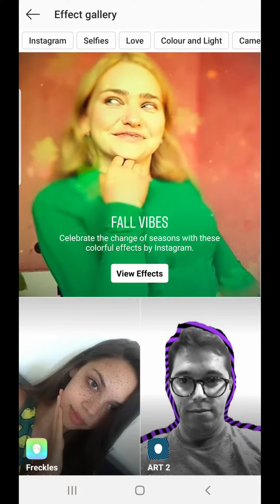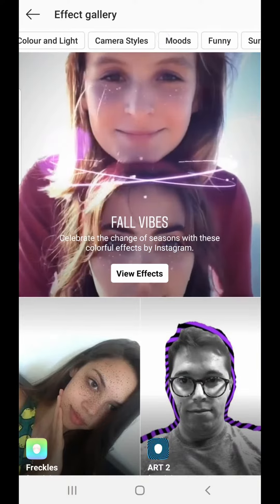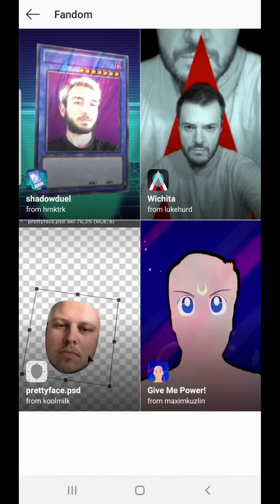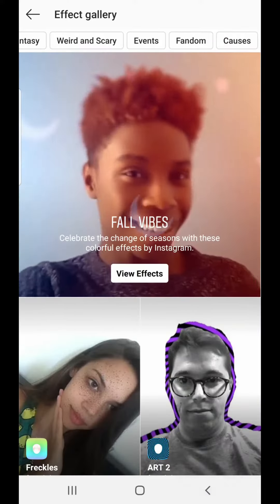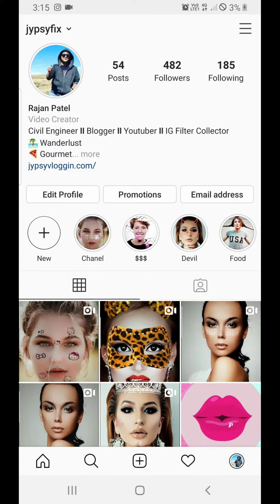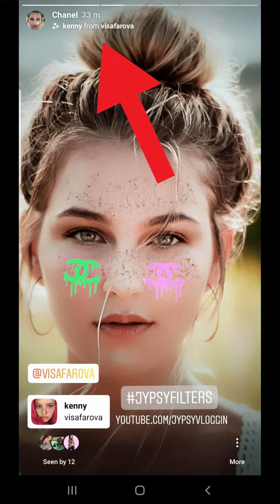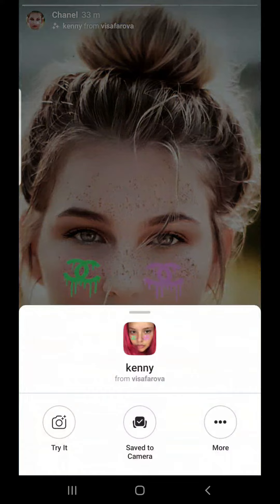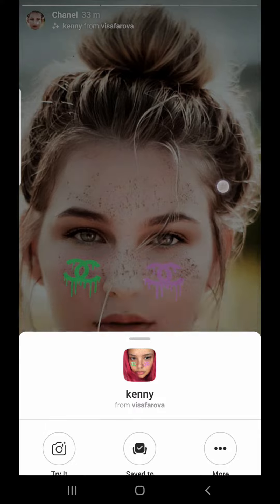How to get the Chanel filter on Instagram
Check out other popular filters